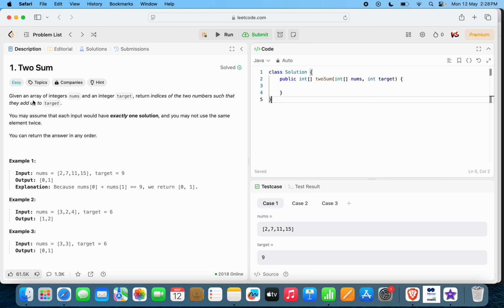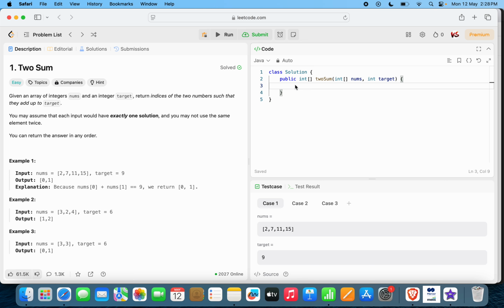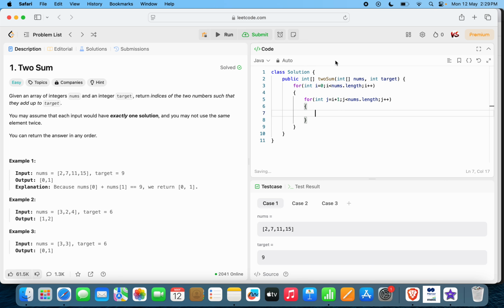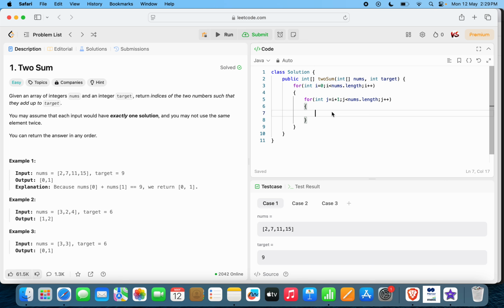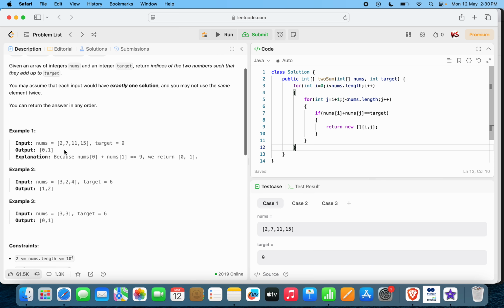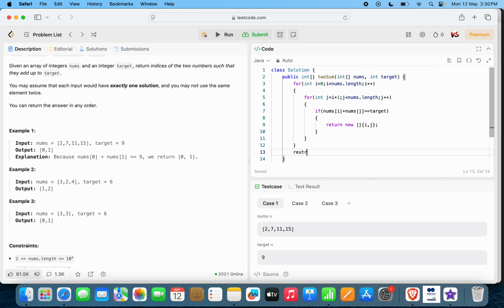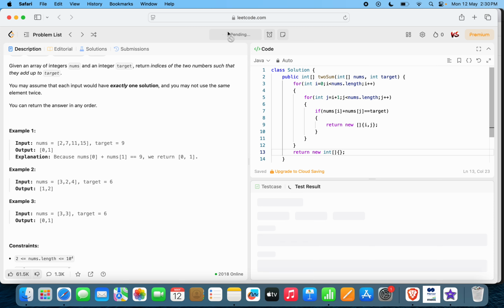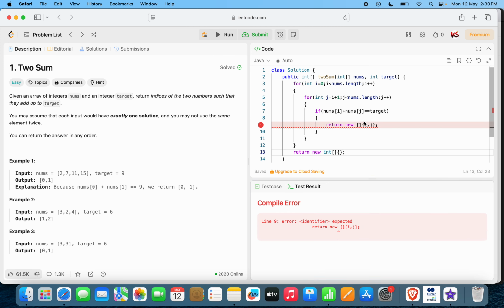Two Sum (BruteForce) Java ||LeetCode 1 || Codenjas